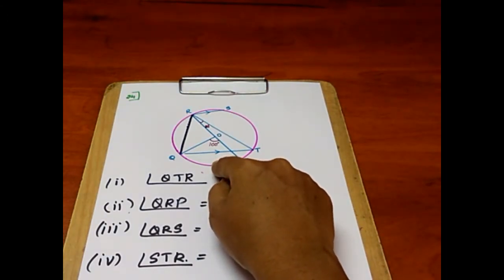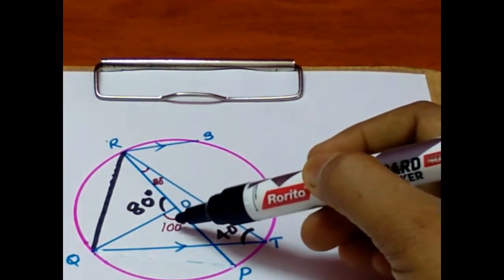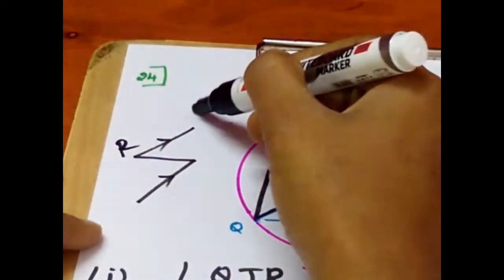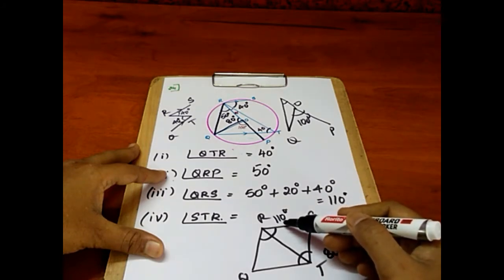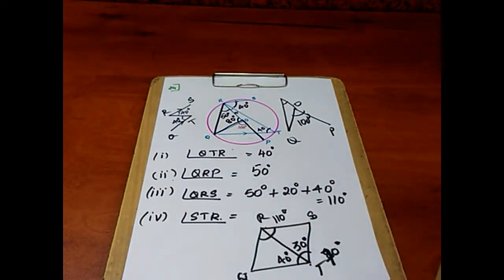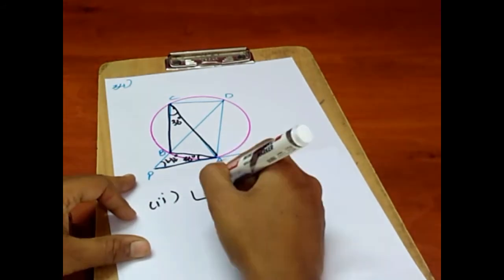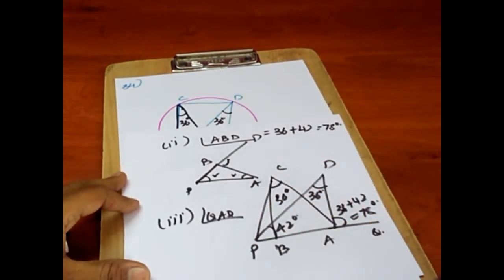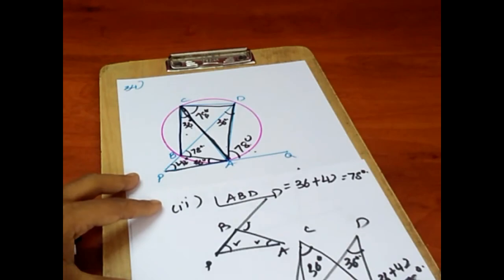ICSE CLASS 10 - CHAPTER 18 - PART 10